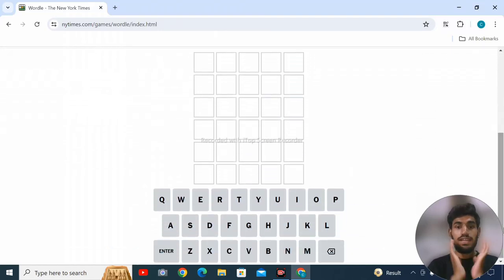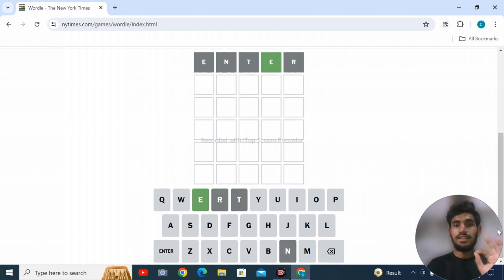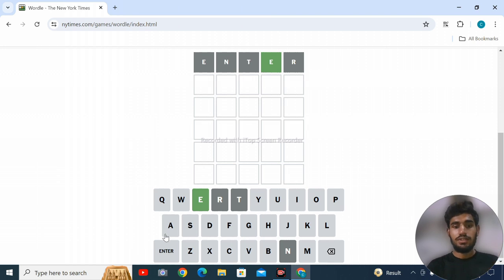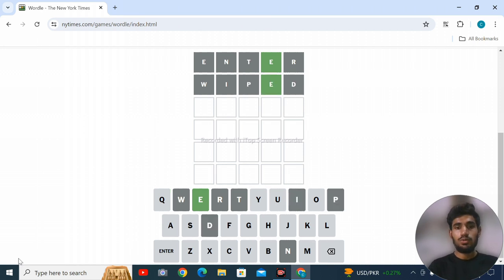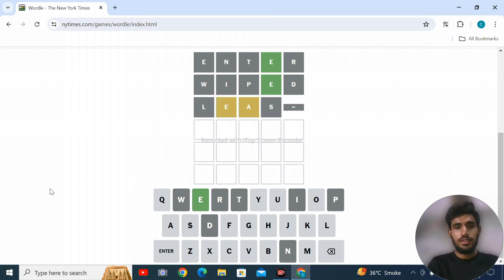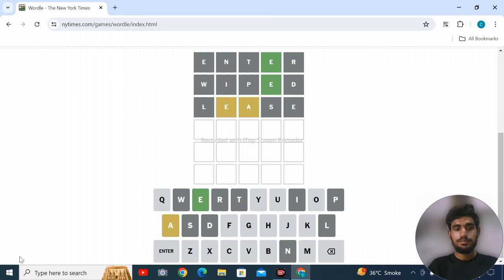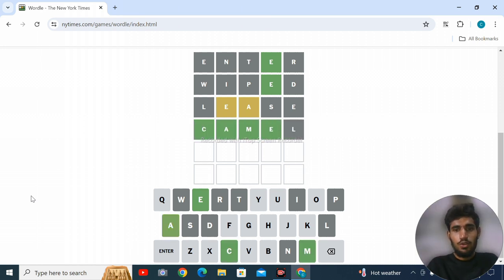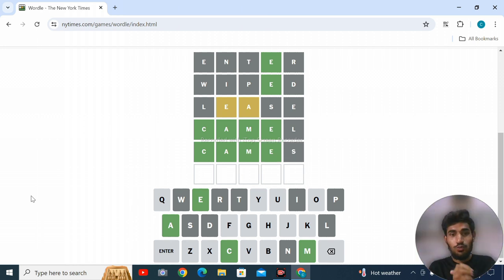Wordle New York Times NYT Today Answer 11 JULY 2024